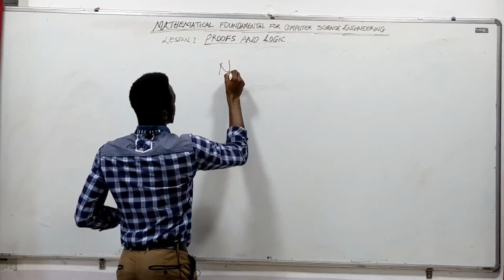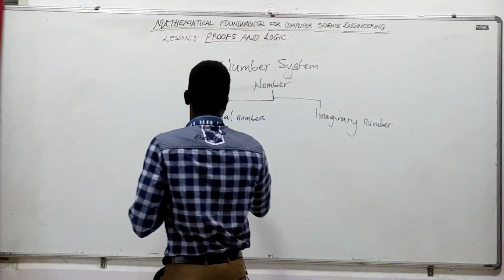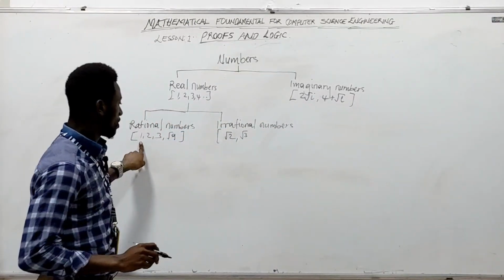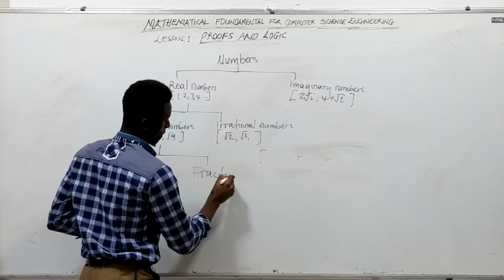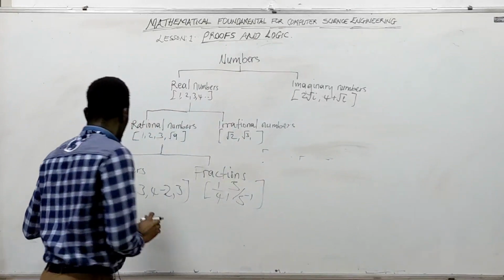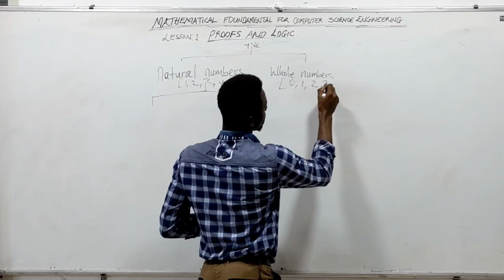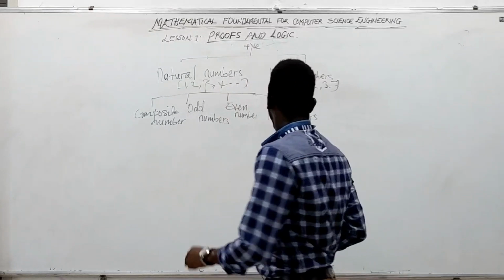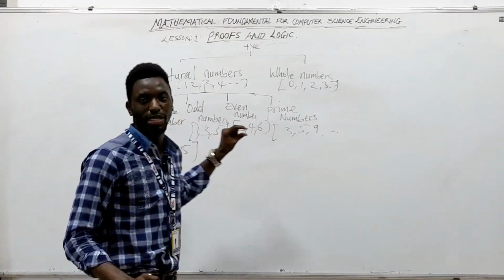INTRODUCTION LOGIC AND PROOFS || NUMBER SYSTEM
WATCH OUT FOR THE LATEST VIDEOS ON Logic and Proofs
but first we give an introduction on Number system is applicable in the field of science, Engineering and Technology.